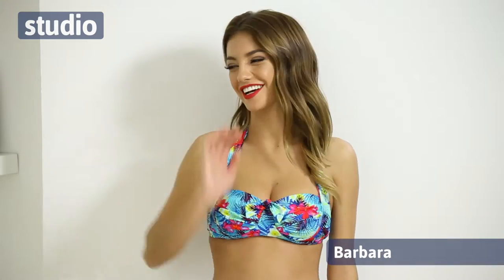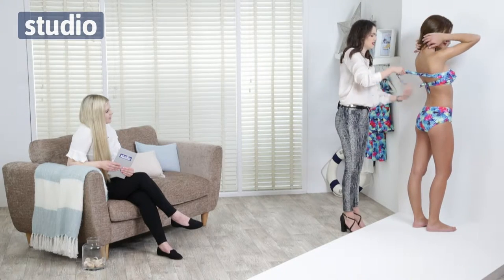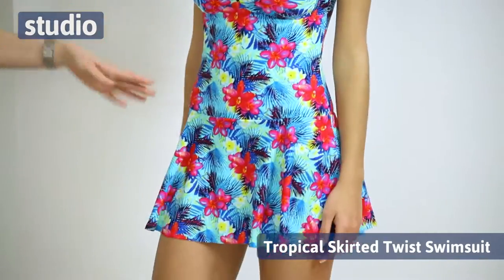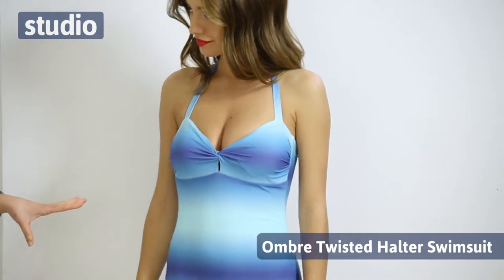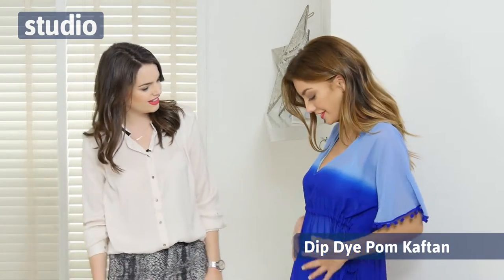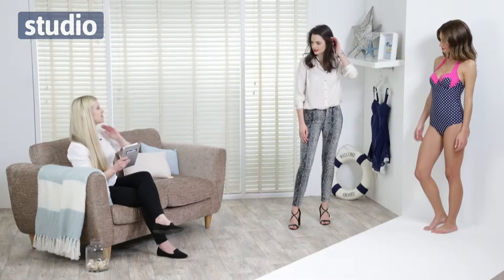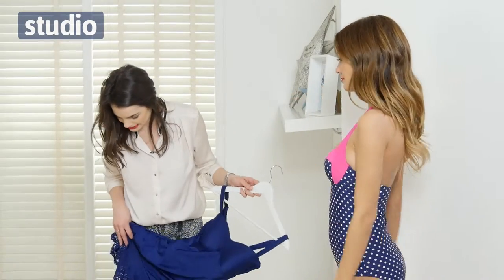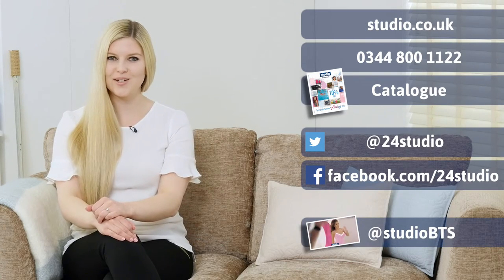Studio - Polka Dot Halter Swimsuit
Bring some style to the beach with this polka dot halter swimsuit